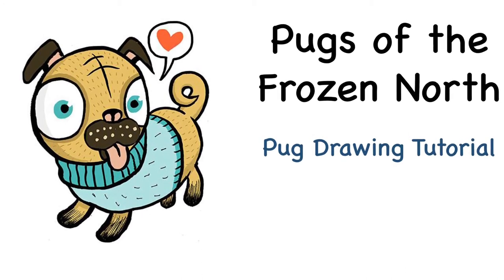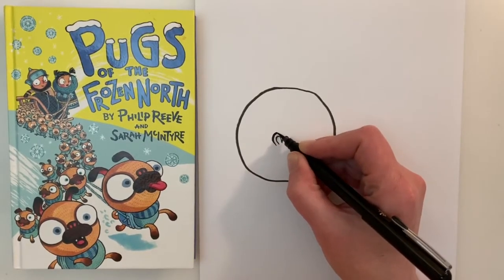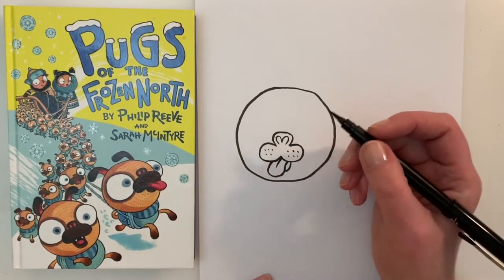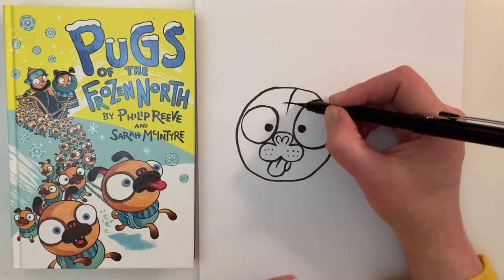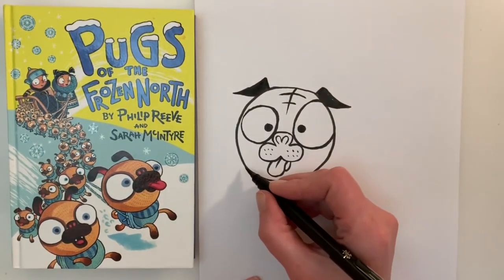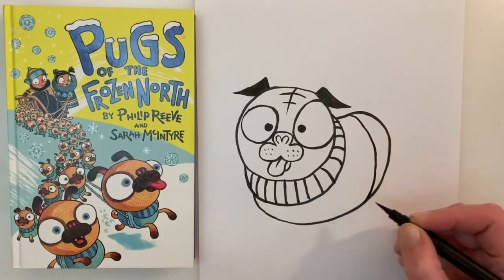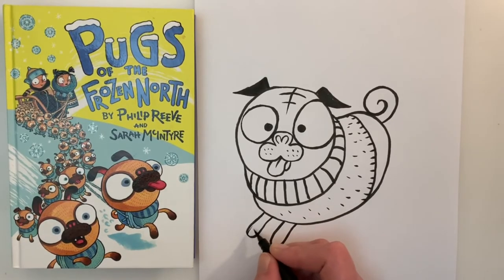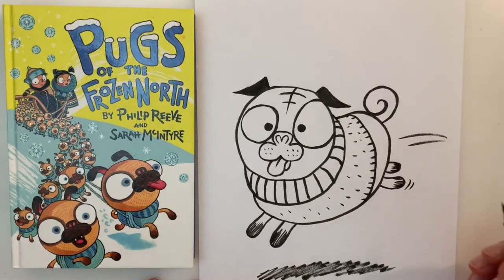How to draw a pug from ‘Pugs of the Frozen North’ by Miss Upton